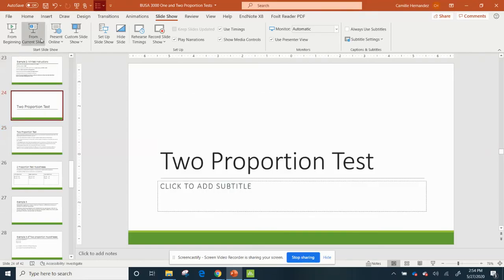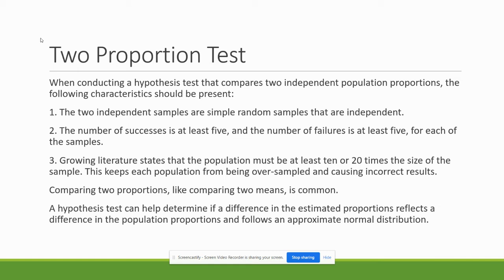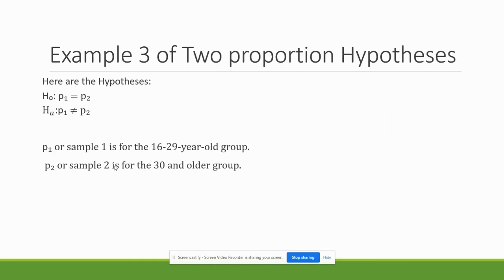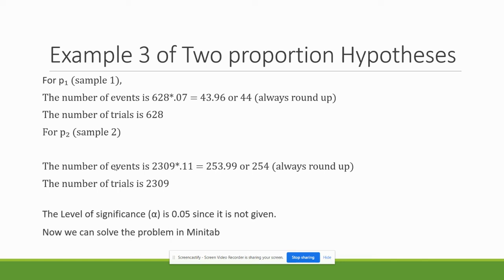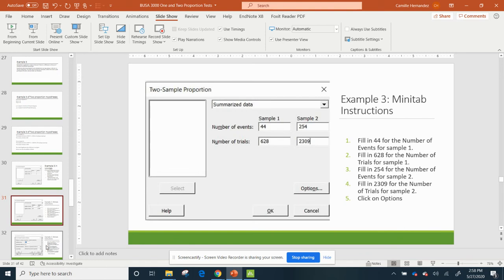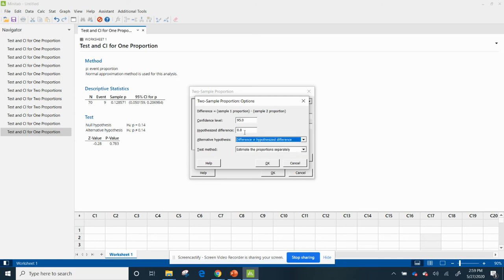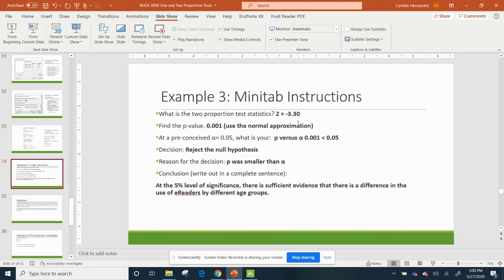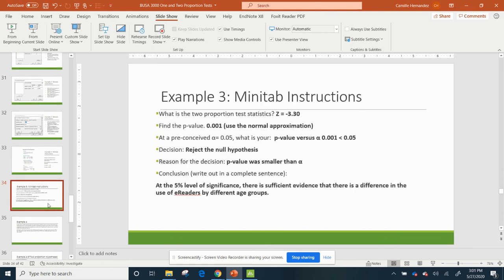Two Proportion Test with Example 3